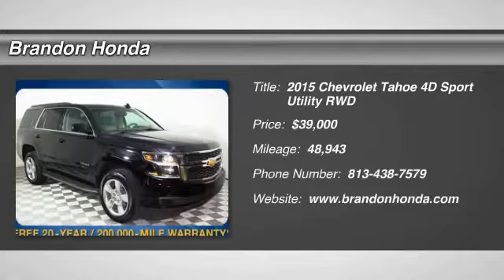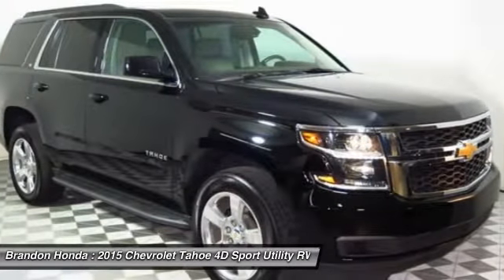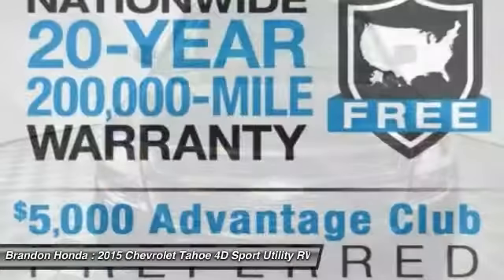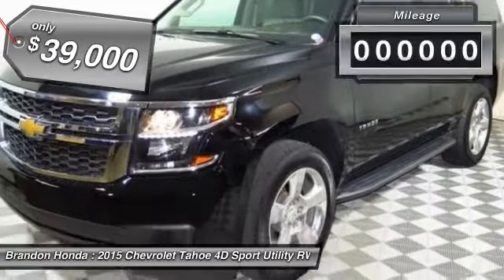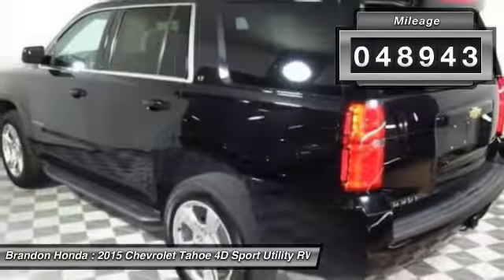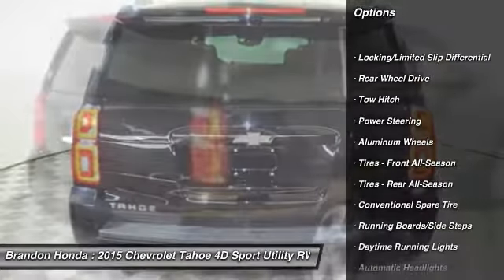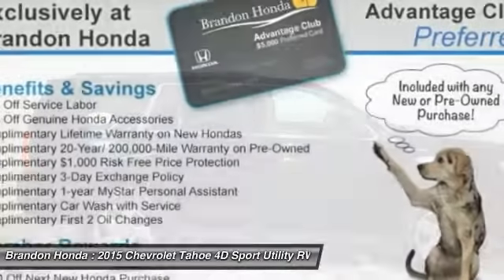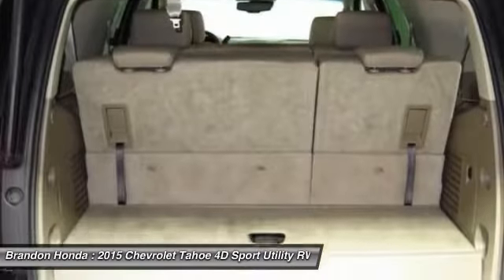2015 Chevrolet Tahoe Tampa FL R567982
2015 Chevrolet Tahoe LT - $39000

Brandon Honda
9209 East Adamo

20 YR/200K WARRANTY, NavigationGPSNav, **CLEAN CARFAX**, **Priced Below Retail**, Brandon Honda's priority is not selling cars, it is customers satisfaction and services, and Driver Alert Pkg.. FREE 20-Year/200,000-Mile Warranty. This vehicle is a Brandon Honda Certified Used Car. It comes with our exclusive Brandon Honda 20-Year/200,000-Mile Power-train Warranty. Unlike other car dealers, Brandon Honda's coverage starts from the date of purchase and the actual miles that are on the odometer.Example: purchase a 7-year-old Brandon Honda Certified car today with 70,000 miles, and you are covered up to 270,000 miles or 20 years from today. There is no better time than now to buy this good-looking 2015 Chevrolet Tahoe. This superb Chevrolet is one of the most sought after used vehicles on the market because it NEVER lets owners down.2 FREE OIL CHANGES WITH PURCHASE!!